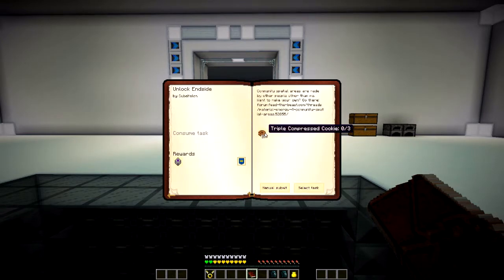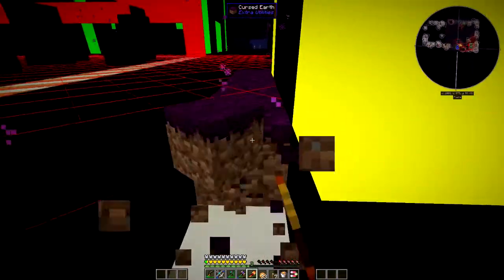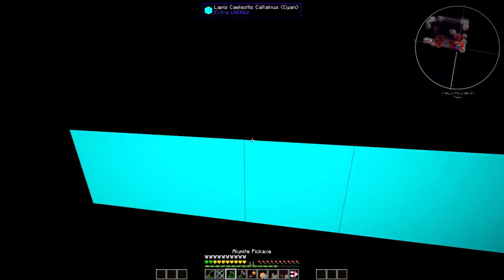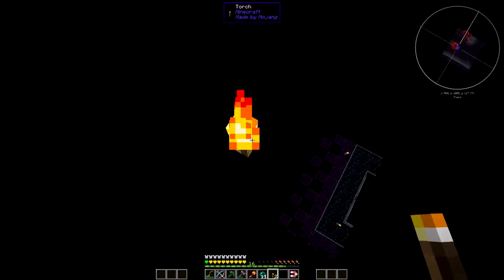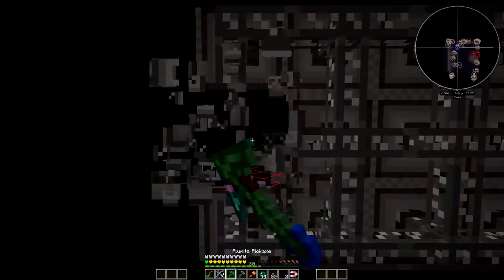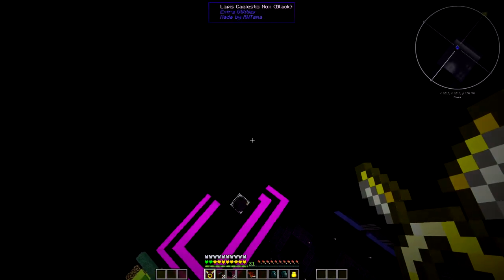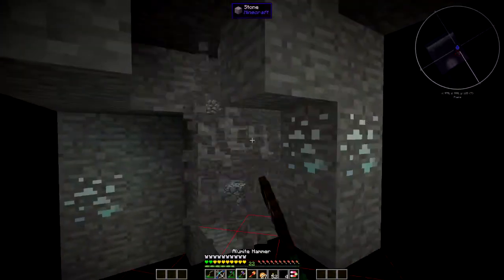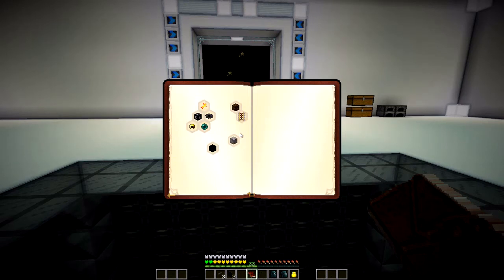Minecraft - ME^4 Hypercubed #20 (Community Spatial Areas #3)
Material Energy^4 is a HQM modpack made by parcel31u.
Spatial IO, Cookies, Potatoes, EXPLOSIONS!!!